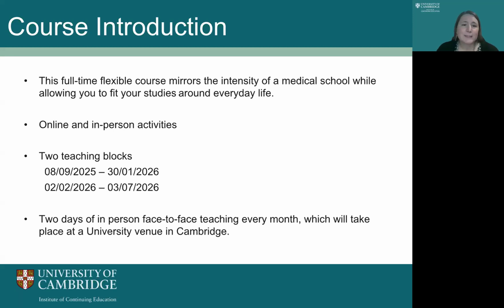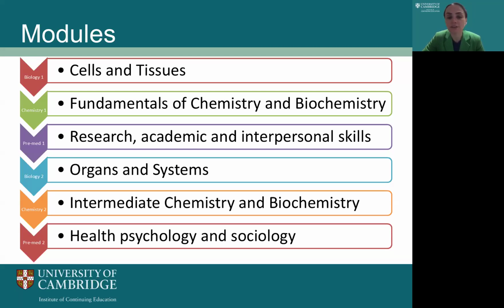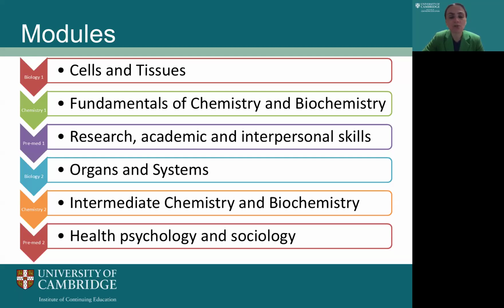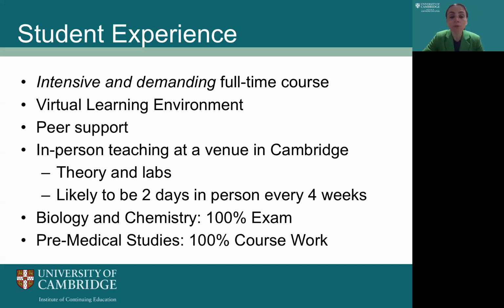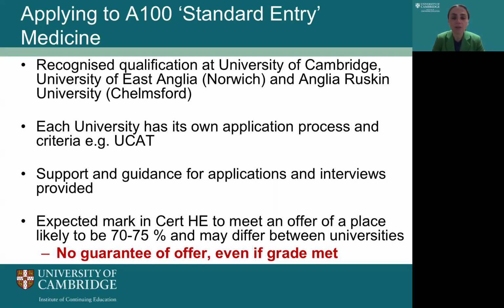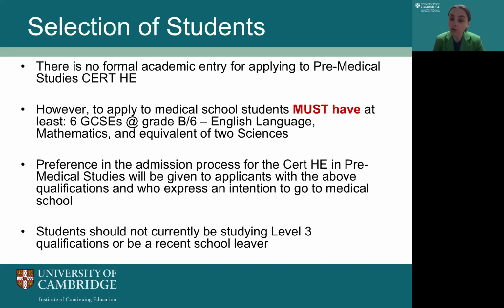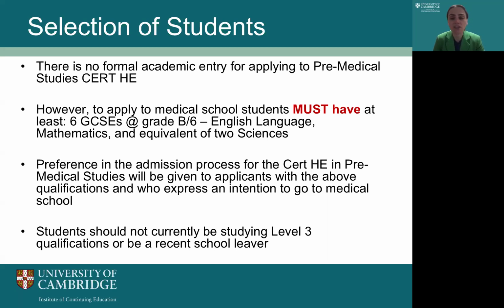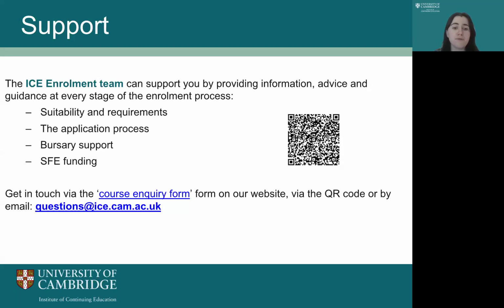Pre-Medical Studies - Medical Open Week 2025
This video was recorded when we were known as the Institute of Continuing Education. The information presented remains accurate. To learn more about our transition to Professional and Continuing Education,

Watch for insights on our Certificate in Higher Education in Pre-Medical Studies. This panel is hosted by our course directors, academic centre team and student representatives.

The information featured is accurate at the time of publication (22.01.25)